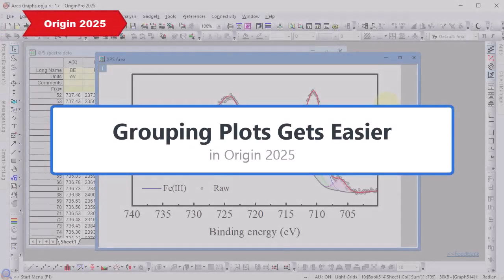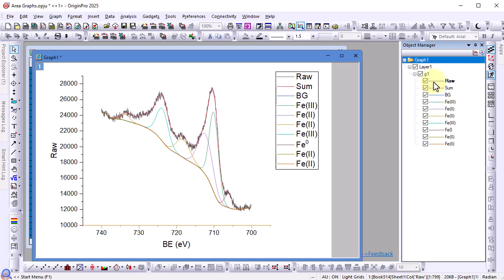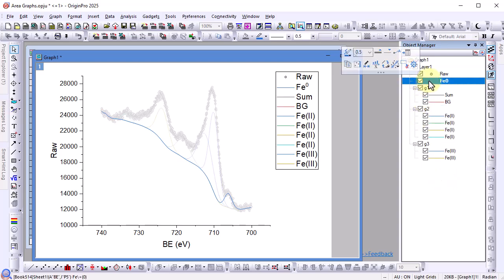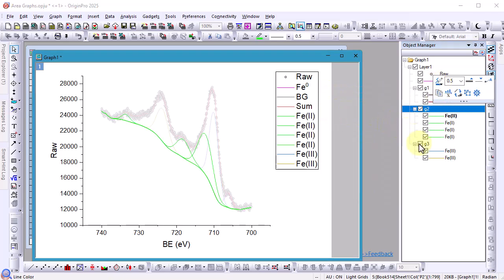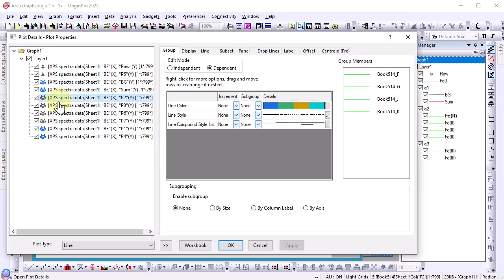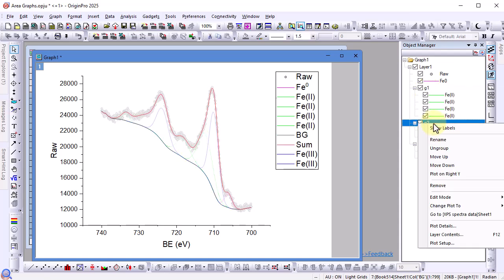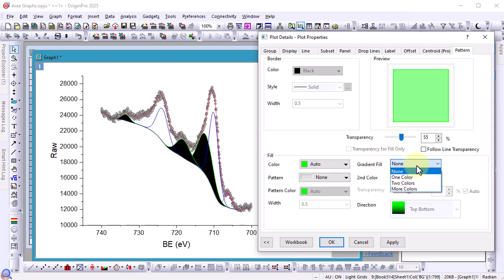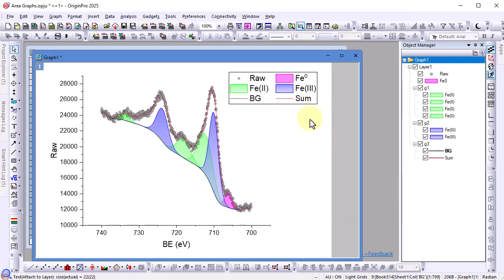Grouping plots gets easier in Origin 2025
Context menus are added in Object manager of Origin 2025 to support selecting multiple items within a group to make a new group or move out of group. Such context menu changes, together with single and group plot icon changes on the left panel of Plot Details dialog make plot customization much easier than previous versions.